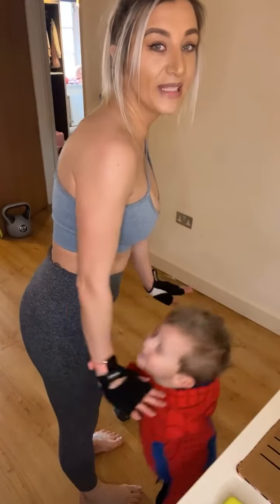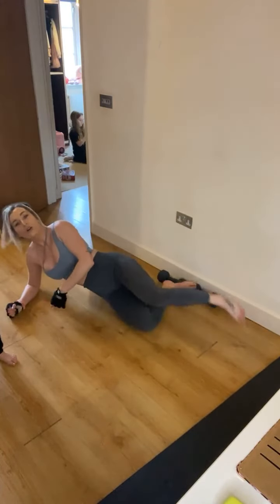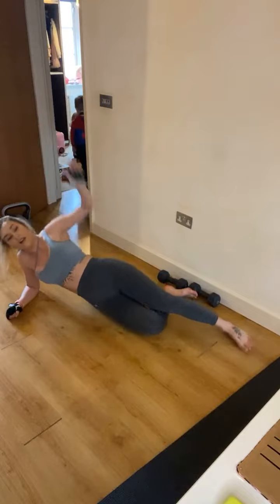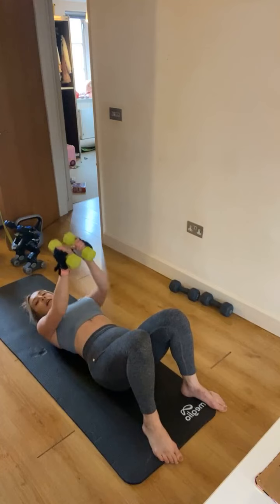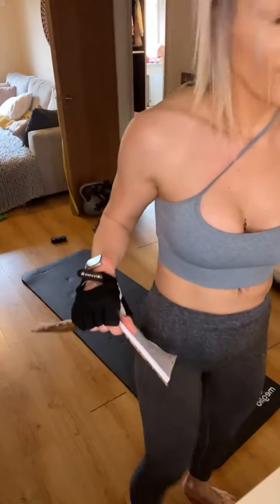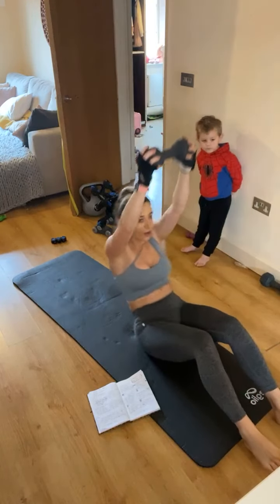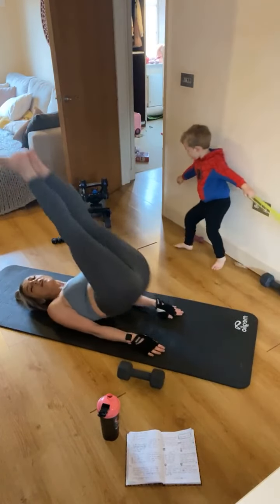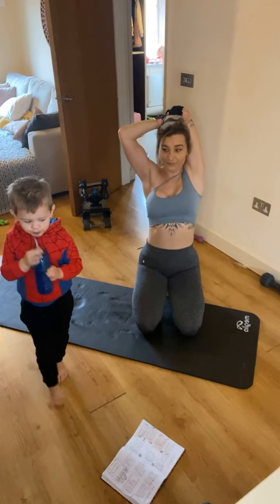Upper & Core Workout with Dumbbells